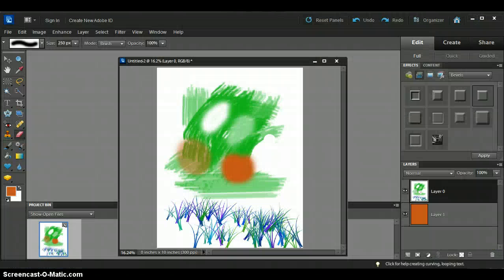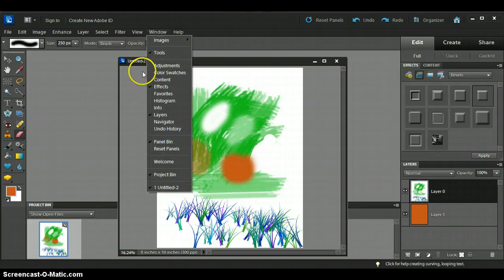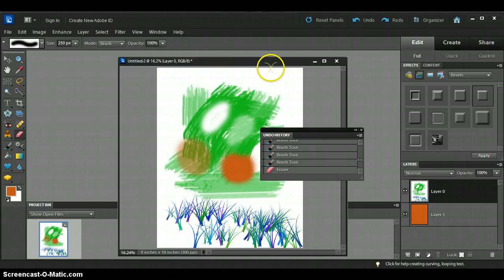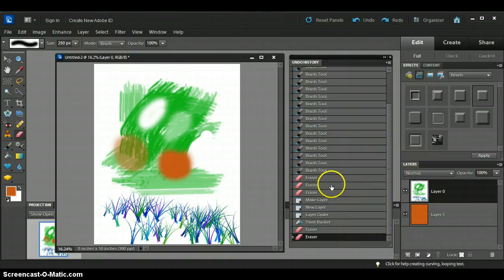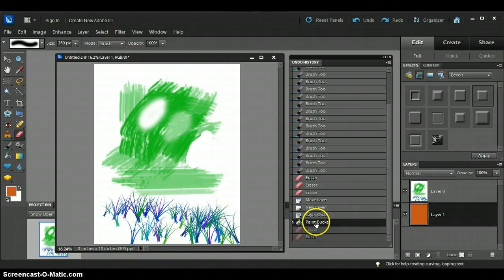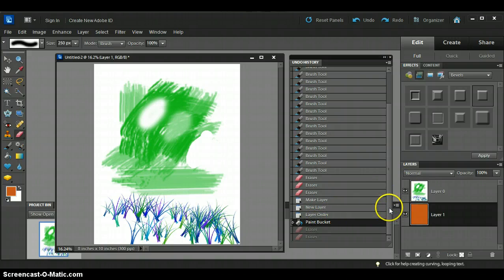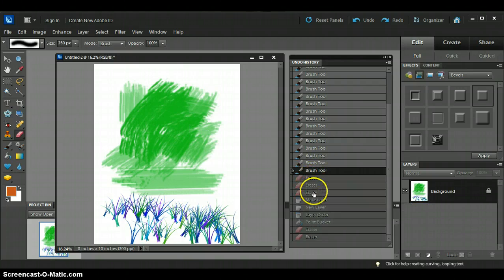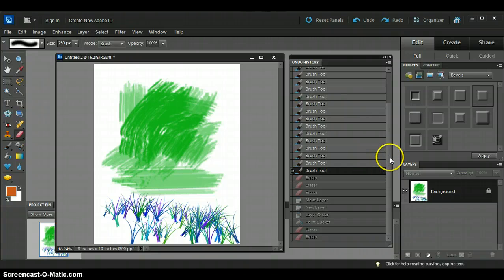Undo History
Using Undo history to step back in time